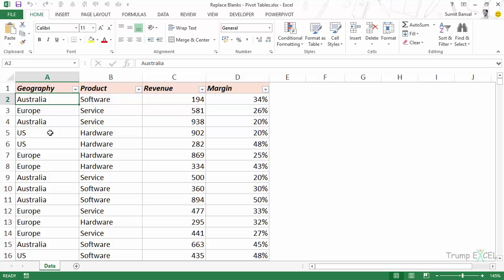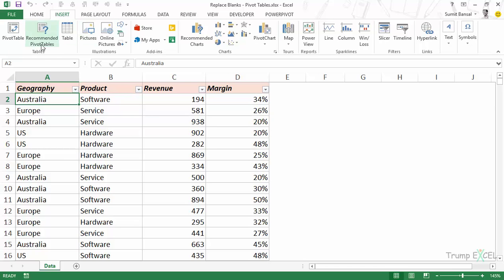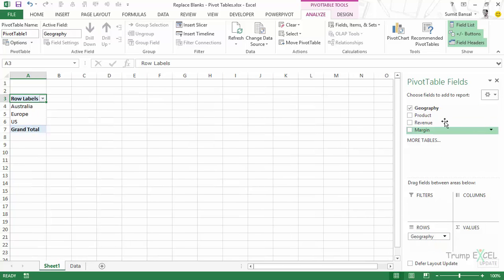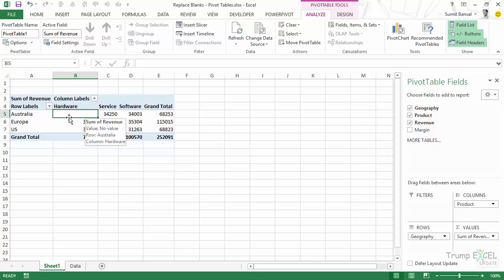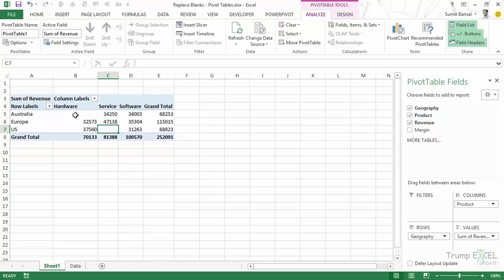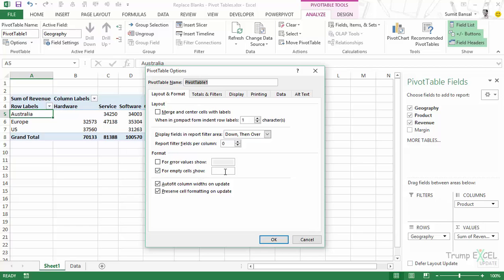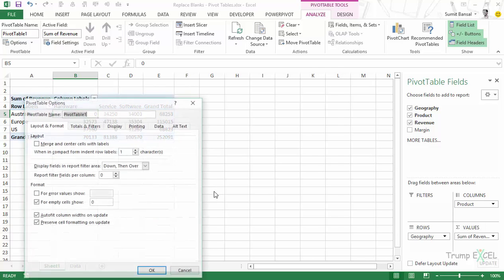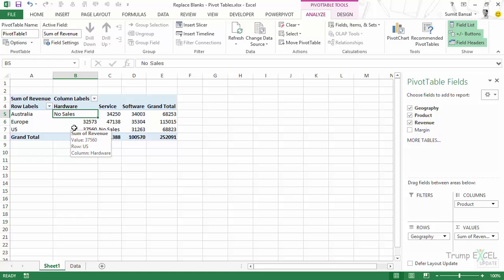How to Replace Blank Cells with Zeroes in Excel Pivot Tables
Excel Pivot Table is a great tool. It’s amazing how quickly you can analyze huge datasets without worrying about human errors.

One of the default settings in Pivot Tables is to show a blank cell when there is no data for the given row/column label.

In most of the cases, it is a good practice to show 0 when there is no value/activity in the data used for the pivot table. At a cosmetic level, it looks better and more consistent with all numbers as the data.

In this tutorial, you’ll learn how to replace blank cells with zeroes or any other value in Excel Pivot Tables.